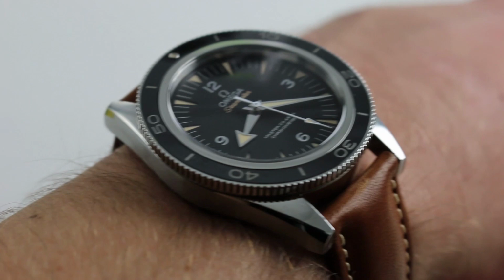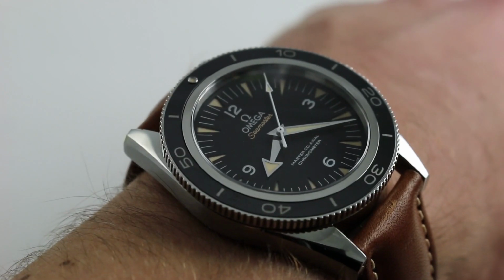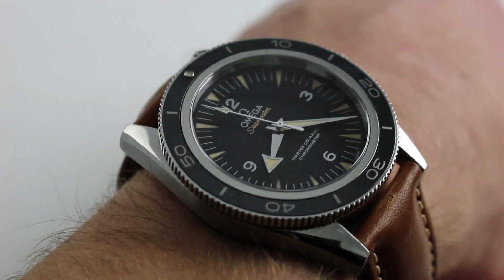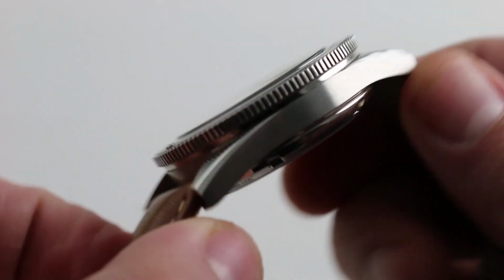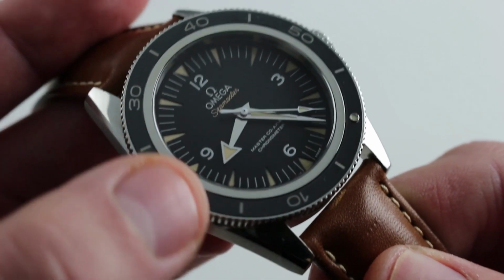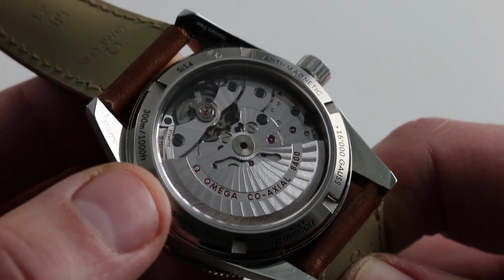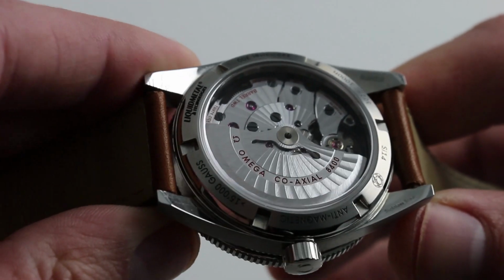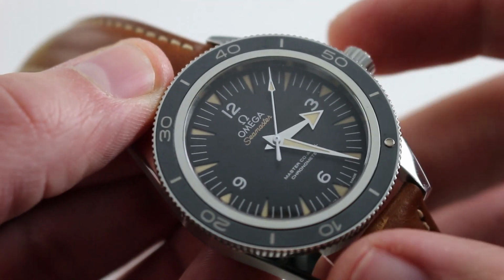Pre-Owned Omega Seamaster 300 Master Co-Axial Luxury Watch Review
This watch is not currently available preowned, shop our complete pre-owned inventory

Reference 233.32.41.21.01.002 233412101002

Today we’re discussing the Omega Seamaster 300 Master Co-Axial vintage-inspired, 41 mm stainless steel sports watch.

This watch is a familiar face to this channel but featured here is a fine calf-skin strap with a light contrasting stitch that we haven't featured before, which changes the aesthetic and the feel of the watch, therefore, it merits its own review.

Per the retro-style of the watch, it has no crown guards. The profile is compact and wears well on the wrist. It is 15 mm thick and can be worn comfortably on a wrist down to 14 cm in circumference. The watch is 48 mm from lug to lug.

The strap is minimally bolstered, has folded edges, and a contrasting ecru — or simulated aged — stitch color, paired with a substantial twin trigger Omega deployant clasp with minder system.

The case is all about vintage profiling. The dial has a reminiscent look of the original Seamaster 300 of the late 1950s. It features a minimally calibrated bezel, broad arrow-style hour hands, and a minimally adorned vintage logo style dial.

The watch is Super-Luminova. Not tritium and not radium. It has the warm look of an aged Omega diver.  The watch meets the modern post-1996 ISO definition of a dive watch.

On this watch, you will enjoy the Omega exclusive Calibre 8400 — a METAS chronometer. This fully cased up, comprehensive test of movement and watch, was developed in conjunction with the Swiss government by Omega. It is a rigorous test that meets COSC standards but goes a step beyond by being a full cased up test.

The watch has a clever travel time feature — you can set the hour hand forward or backwards without affecting the balance.

Watch the full review for complete details on the watch and movement.